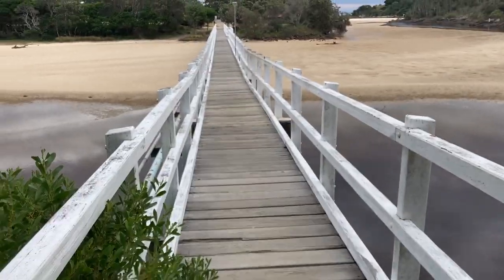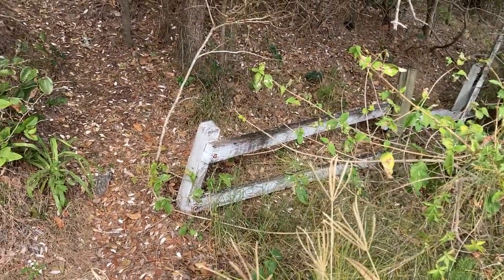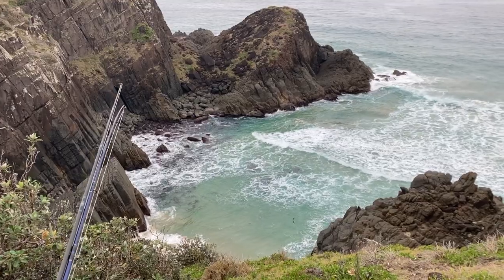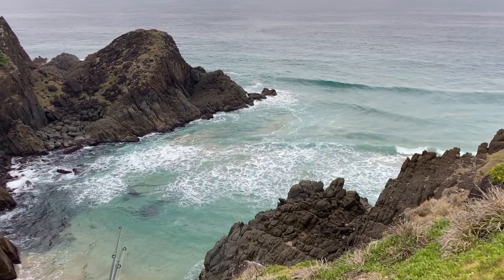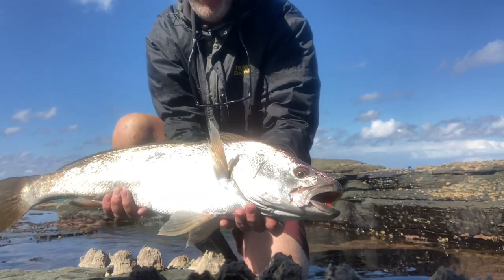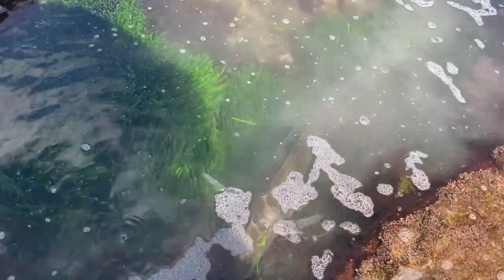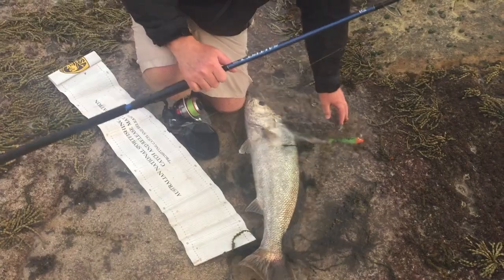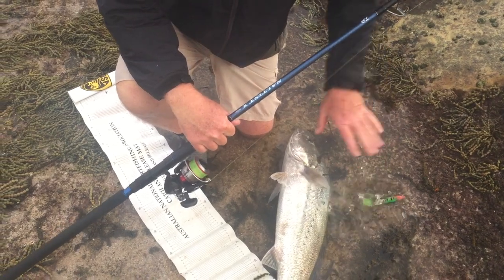Mulloway on Lures from the Rocks-Reading the Wash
Whilst on a recent Winter trip to the North Coast, Phil Atkinson talks you through the wash zones where hungry mulloway are waiting to take your soft plastic(and hardbody) lures.